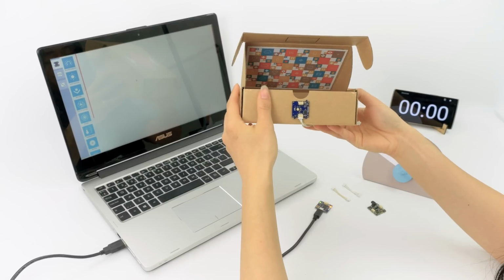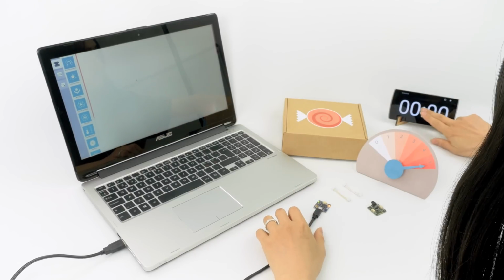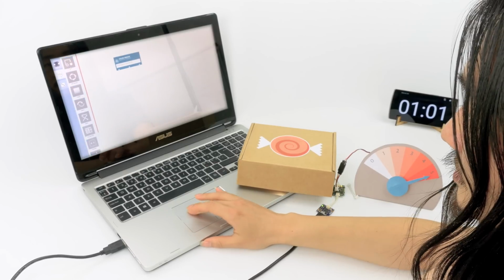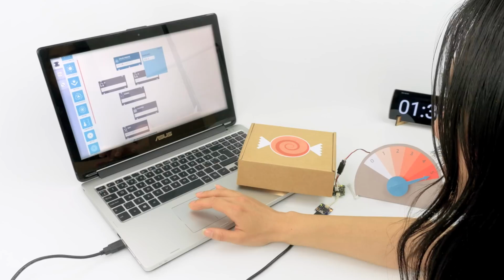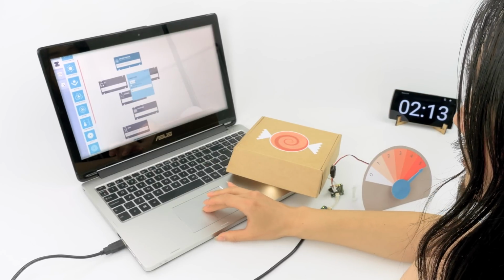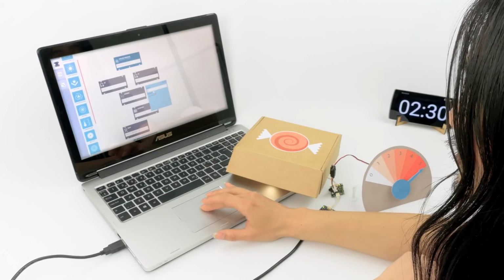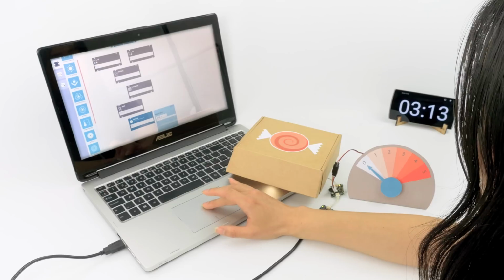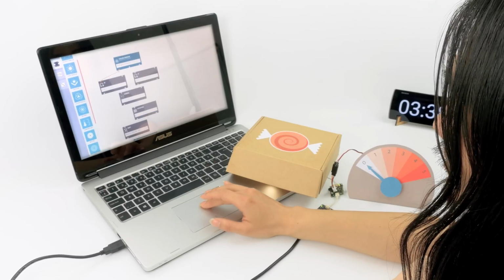ESLOV: Cookie Jar Guard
Know if someone's stealing your cookies using the ESLOV IoT Kit's hub + servo, motor controller and light sensor modules.